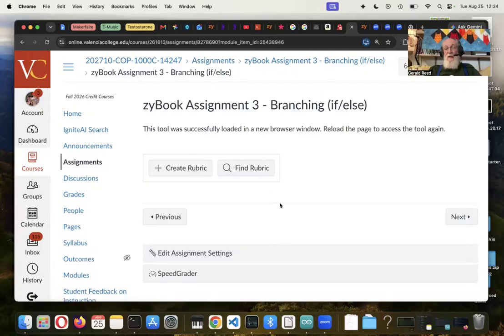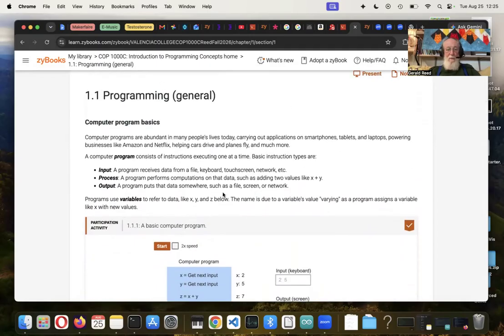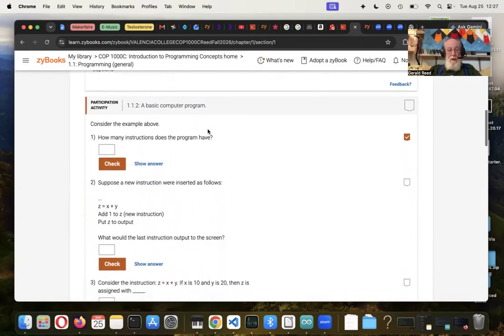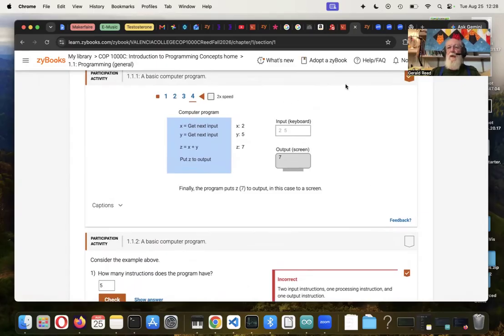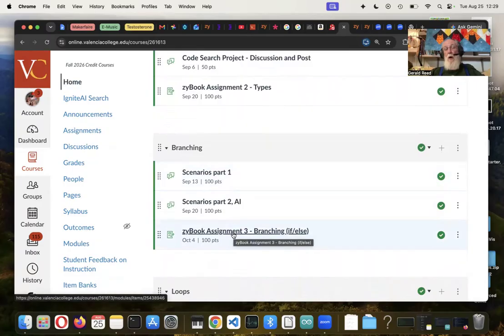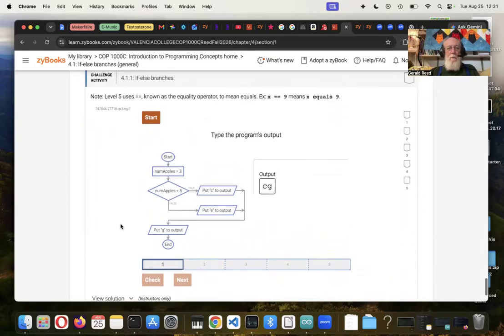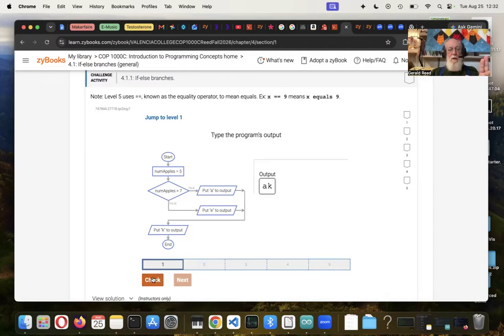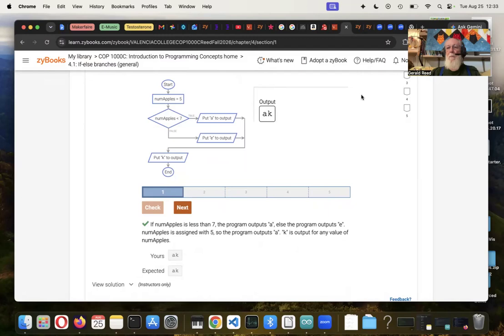zybook intro cop1000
Explains how to get started with the zyBook (interactive web-based application) in Professor Jerry's on-line COP1000C Introduction to Programming class.